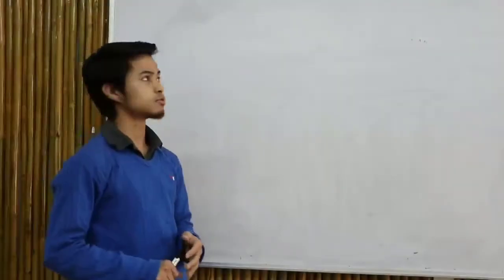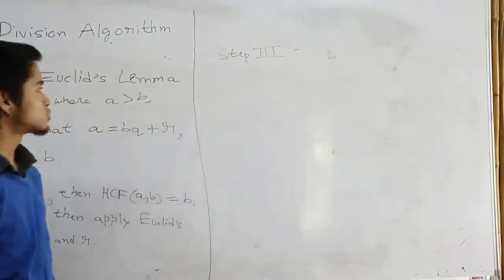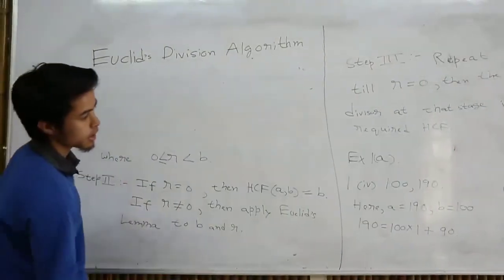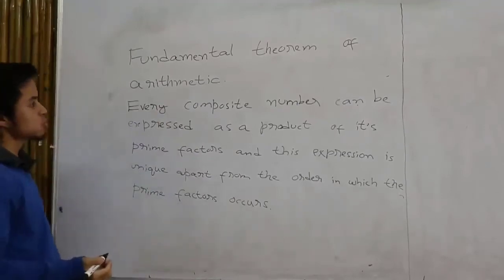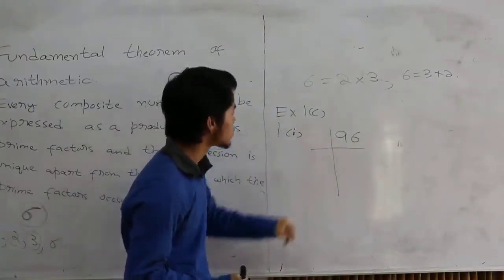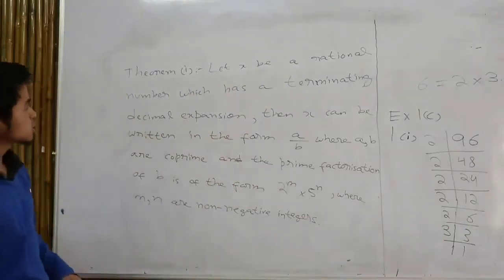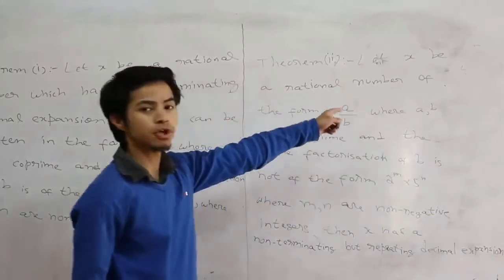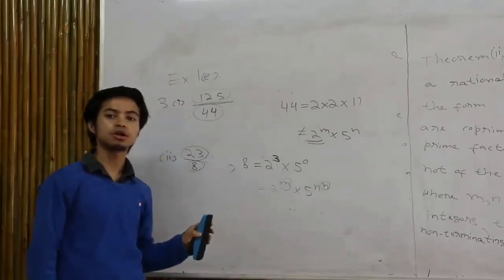Real Numbers for class 10 (Part 3) (MBOSE Syllabus) - Developed by SCSTE